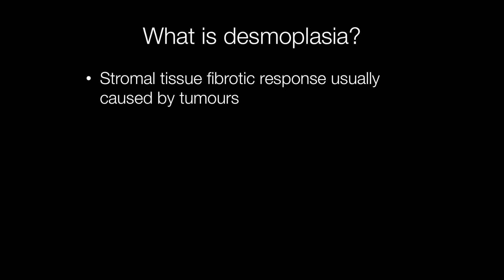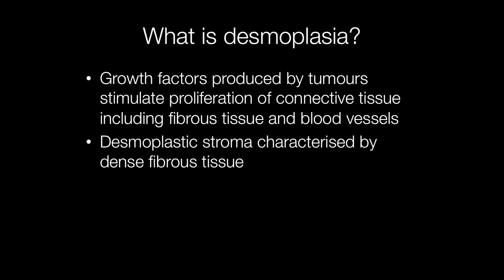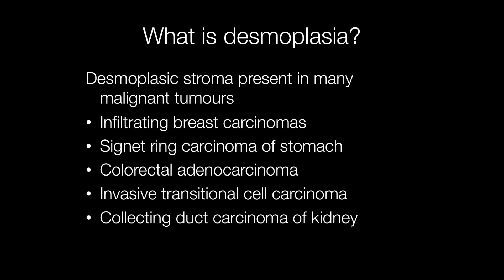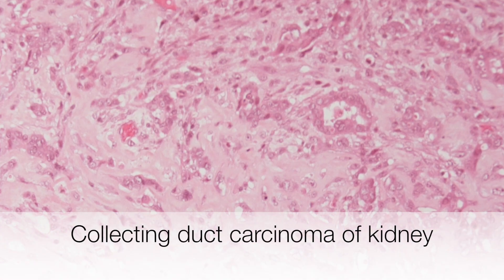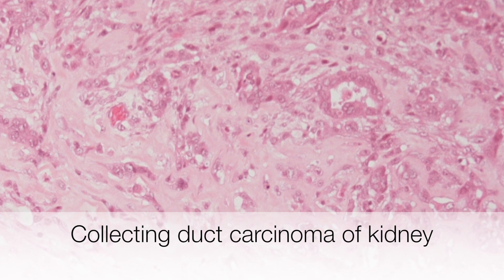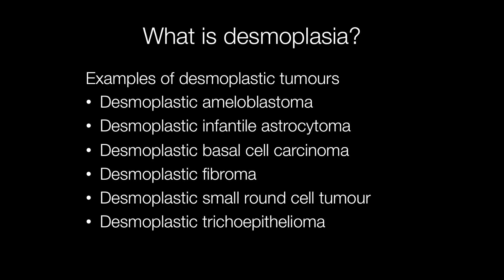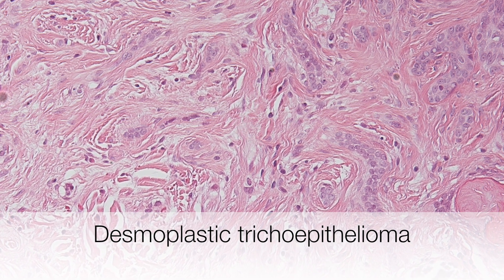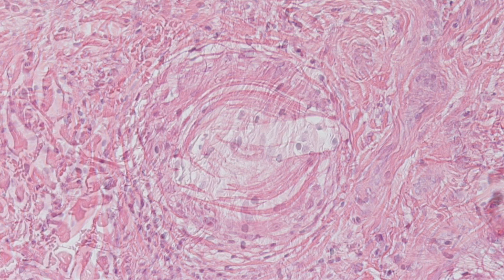What is Desmoplasia? - Pathology mini tutorial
Desmoplasia is fibrosis usually associated with tumours. This short video describes desmoplasia and gives some examples of tumours characterised by desmoplastic stroma.
An old term for desmoplasia is scirrhous eg scirrhous carcinoma of the breast.
0:10 Definition of desmoplasia
0:20 How does desmoplasia occur?
0:45 Examples of tumours with desmoplastic stromas
1:18 Signet ring carcinoma of stomach
1:38 Collecting duct carcinoma of kidney with desmoplastic stroma
2:05 Tumours where desmoplasia is a diagnostic feature
2:30 Desmoplastic trichoepithelioma image